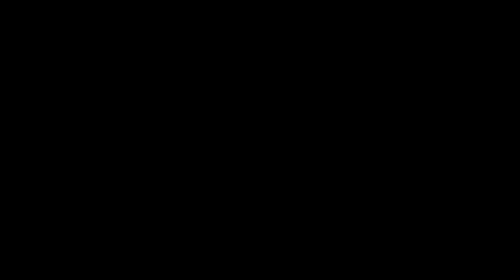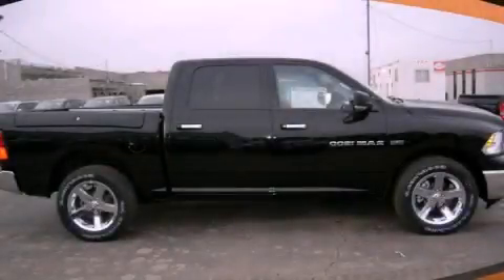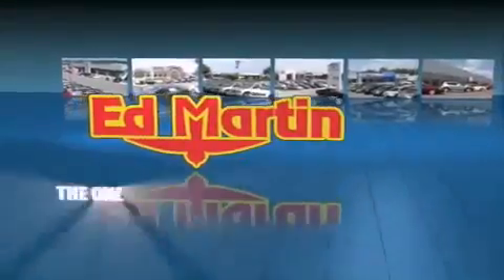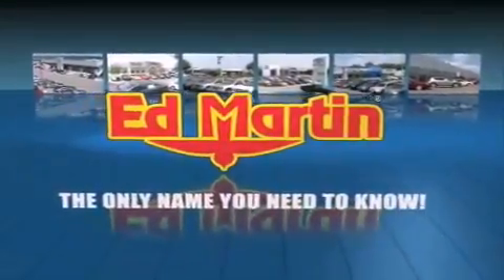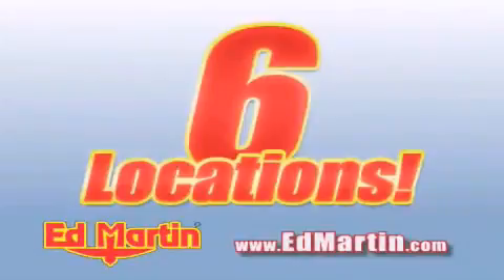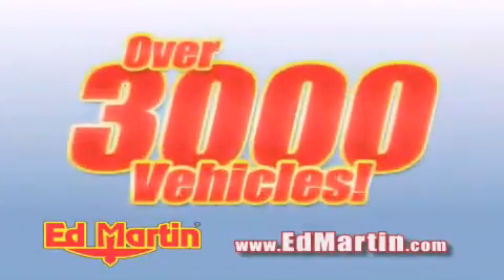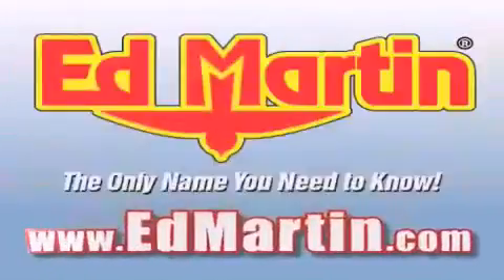2012 Ram Truck Muncie IN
Year : 2012
 Make : Ram
 Model : Truck
 Engine : 5.7L 8 Cyl. Sequential-Port F.I.
 Trans . : Not Specified
 Exterior : Blk
 Miles : 2

 Stock : 755130

 2109 East 53rd St.